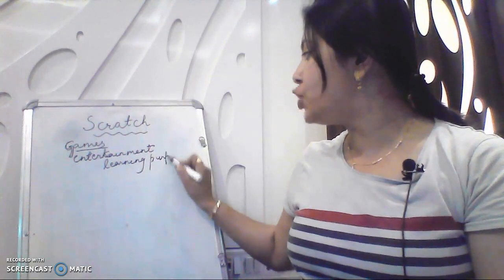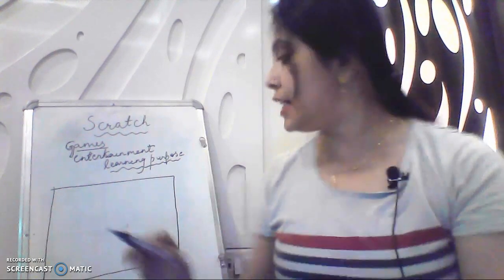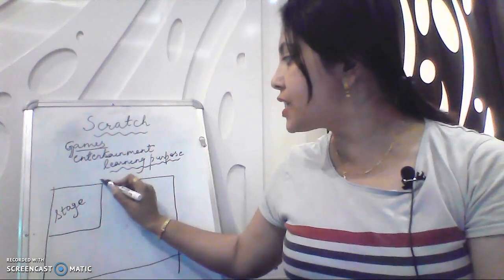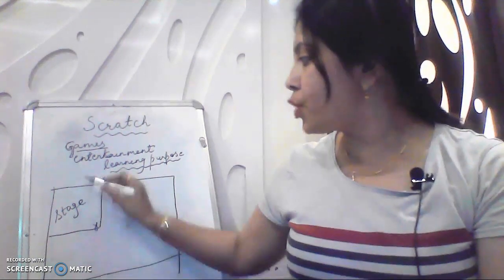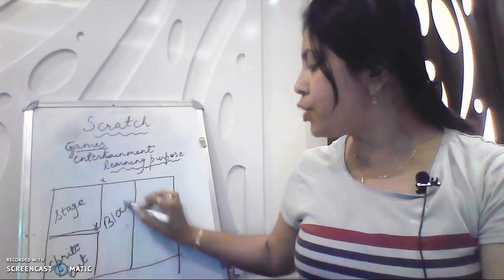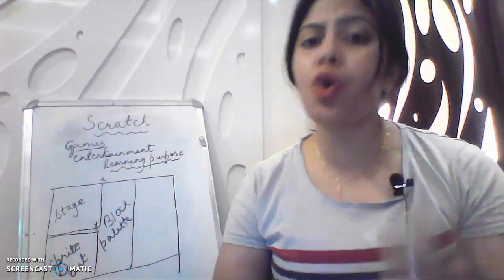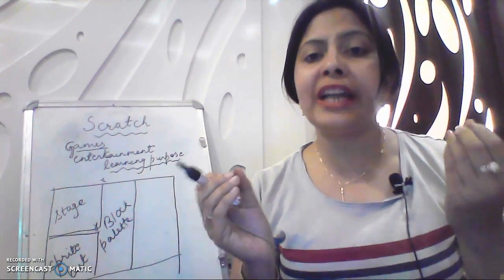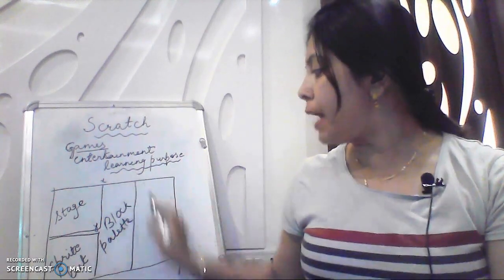Scratch Programming/By Rashmi Sinha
Scratch programming for classes 5&above. Hope you find it helpful.